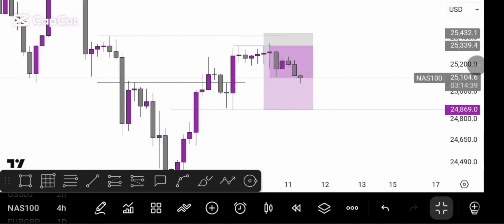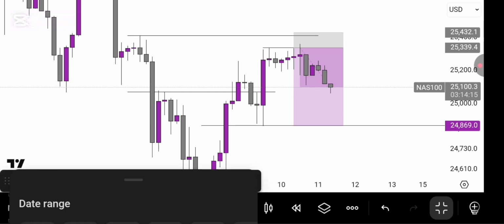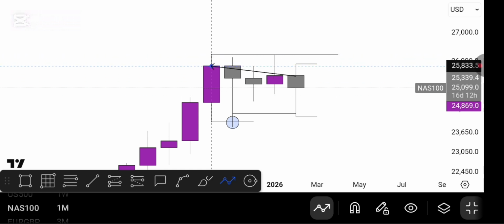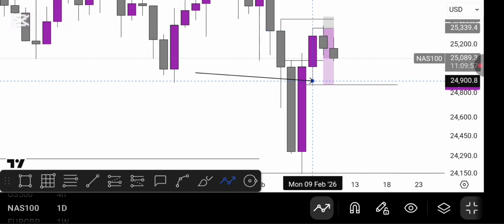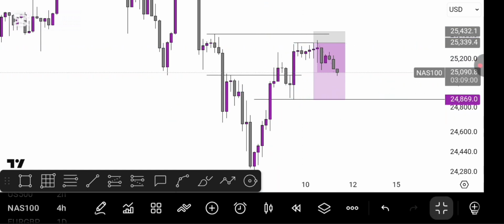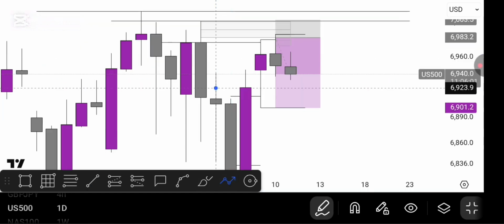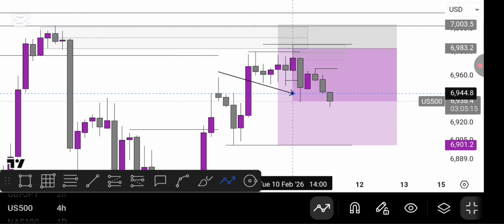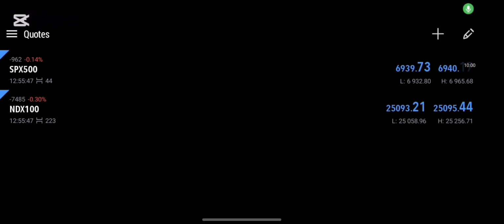How to Understand Candlestick Charts | A Step-by-Step Trading Guide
In this video, I break down how to read candlestick charts step by step using pure price action — no indicators, no noise.

You’ll understand:
What candlesticks really show about buyers and sellers
The anatomy of a candlestick (open, high, low, close)
How institutions leave footprints in candlesticks
How to use candlesticks with market structure, liquidity, and POIs

Why most traders misread candlestick patterns
This lesson is based on price action and Smart Money Concepts (SMC) and applies to Forex, indices, and crypto markets.

If you’re serious about improving your entries, timing, and confidence, this is a foundational skill you must master.